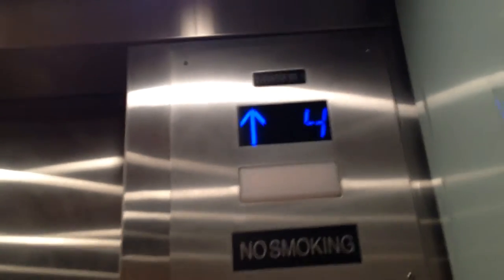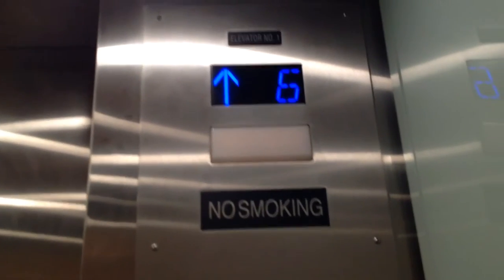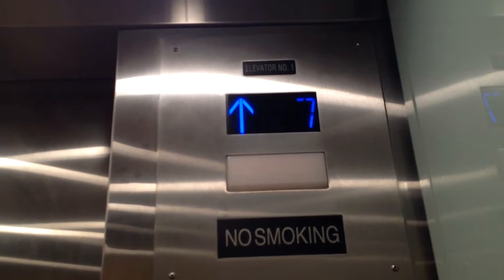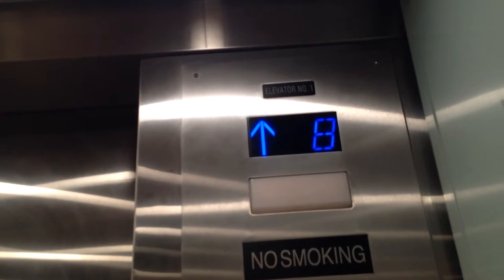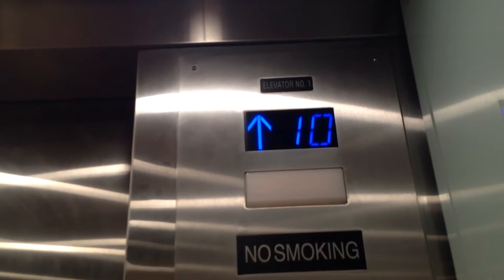Otis Traction elevators @ 99 Monroe Grand Rapids, MI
Tell me the brand in the comments.